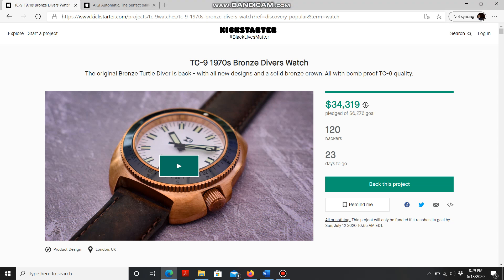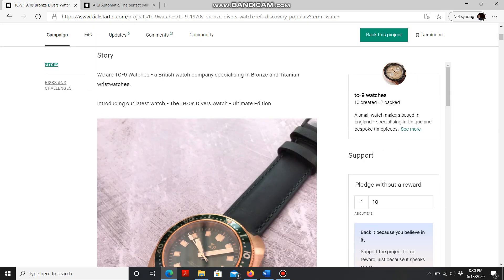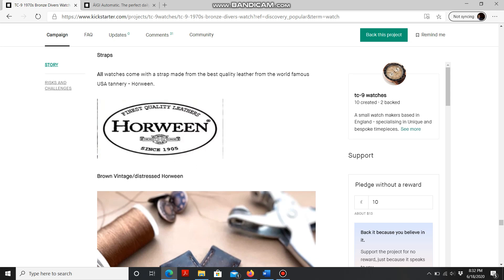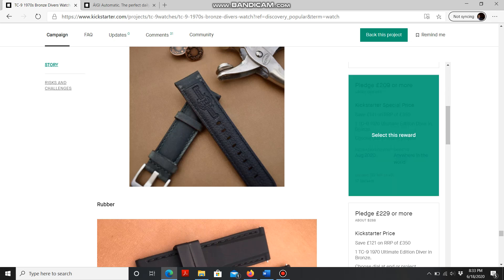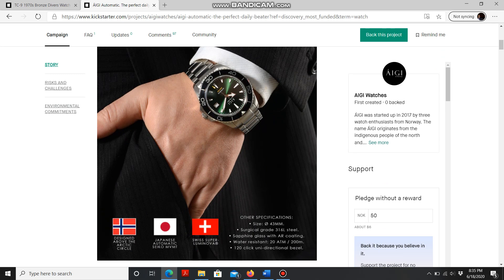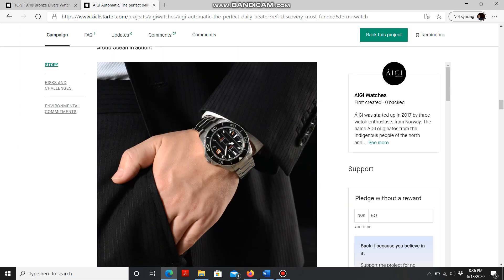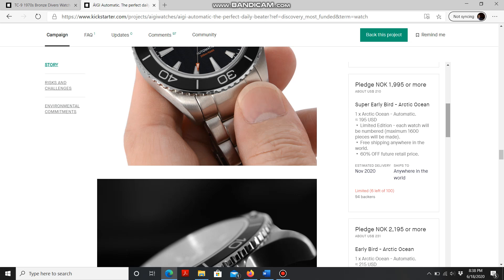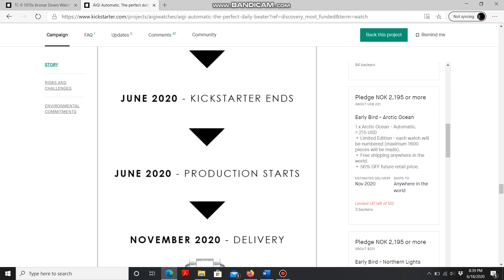Kickstarter Watches - TC-9 1970s Bronze Diver and Aigi Automatic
Hi guys ! This is Part 3 of  my new series “Popular Kickstarter Watches to review”. Hope you like it.

Also, i am using a new software to be able to screen record this content better, so it is free for the first 10 mins only, so you will see that i got cut shorter before the end, but you did not miss much after.